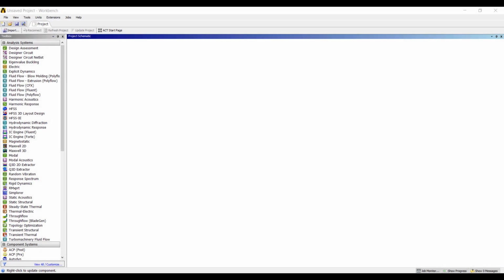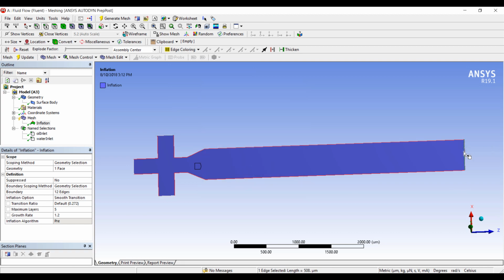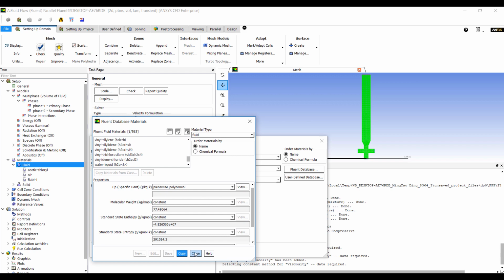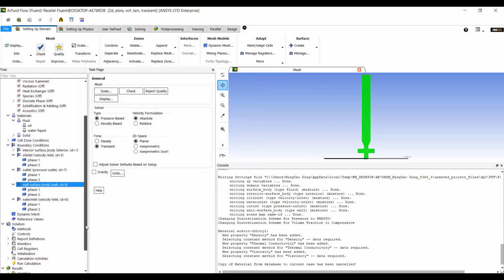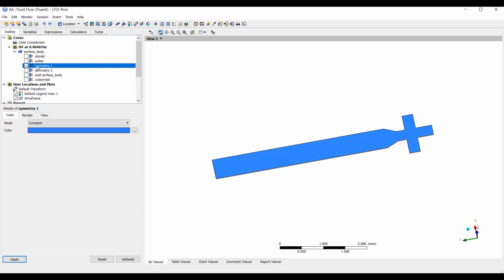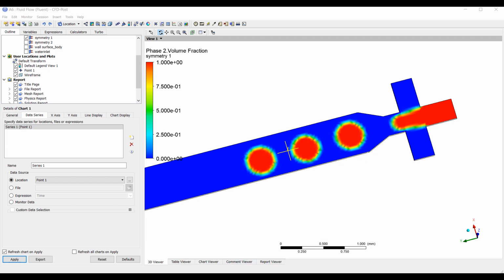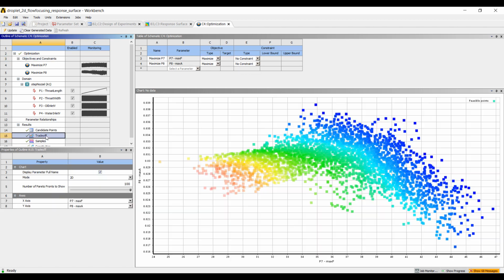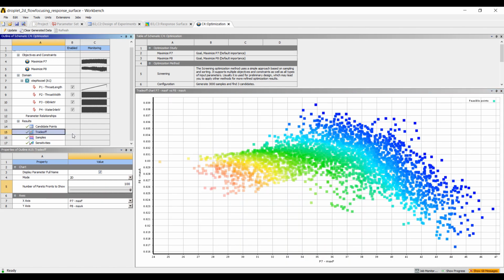Microfluidics droplet generation demo - ANSYS Fluent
2d microfluidics droplet generation in a few minutes.
in ANSYS 19.2.
This video shows you the entire process in setting up a droplet generation simulation. ANSYS Fluent is highly scalable, so these models can be expanding to 3d, with macro particles and it will run just as quickly.